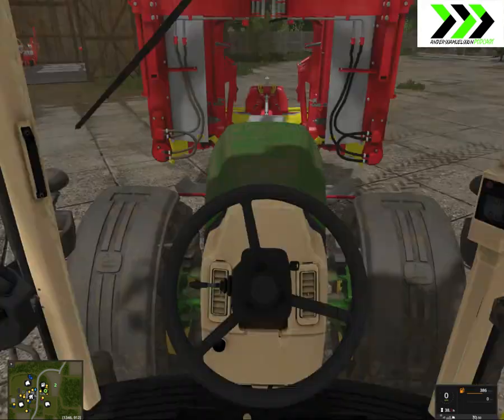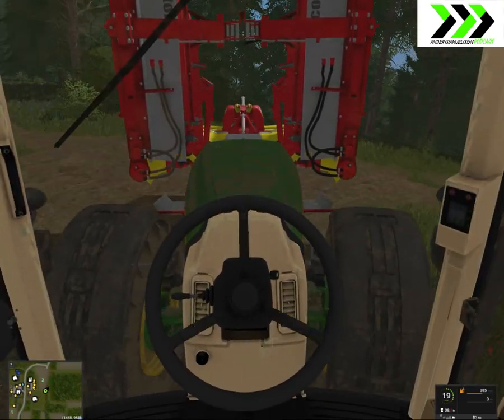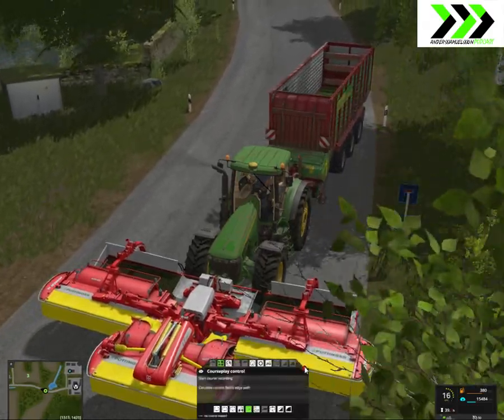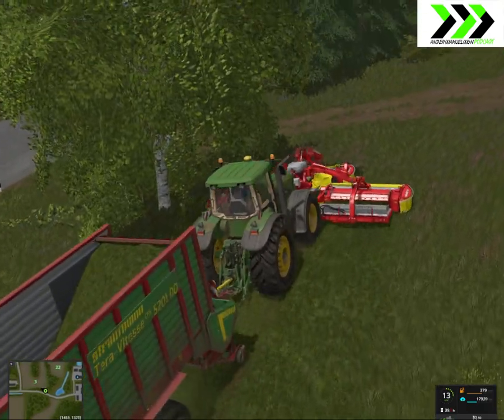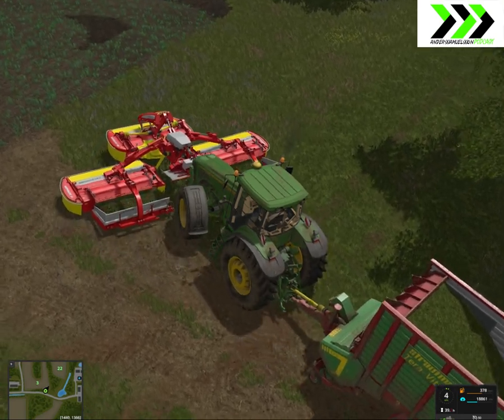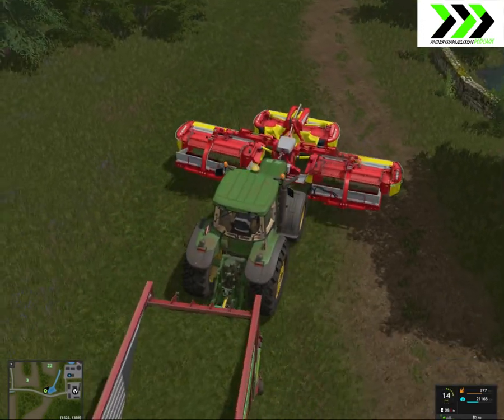Hof Bergmann Let's Play #45 - New mowers with collectors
Hof Bergmann Map for Farming Simualtor 2017

***VEHICLES***
Laumetris trailer

***TOOLS***
CSZ Tools

***PLACEABLE***
Digistate seperator

***OTHER MODS***
Crop Destruction